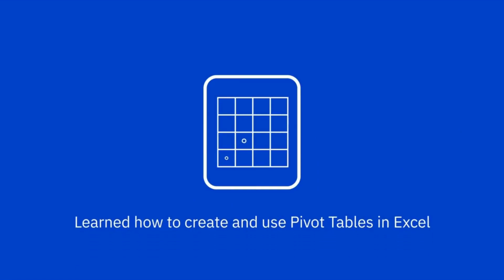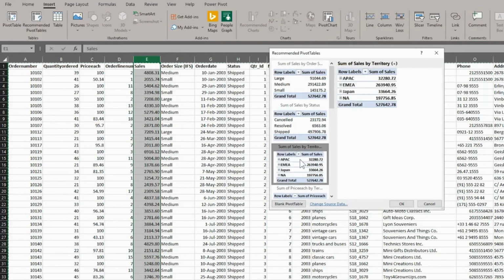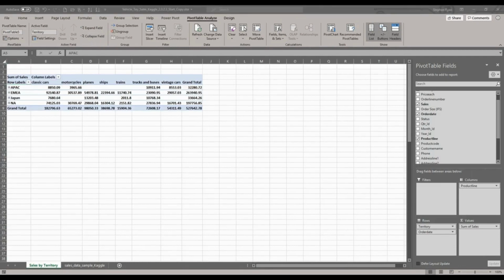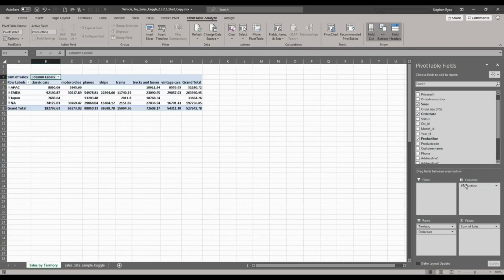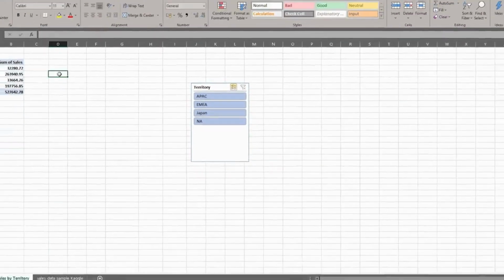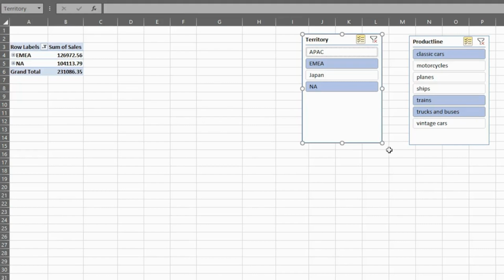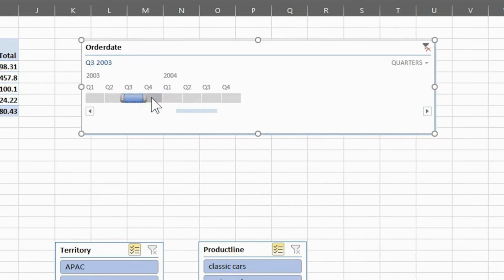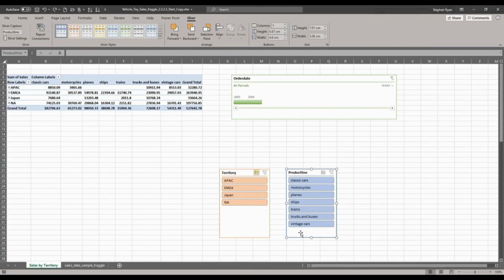Mastering Pivot Table Features | Excel Basics For Data Analysis | Lecture-21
🚀 Dive into the power of Pivot Tables with our latest lecture on Excel Basics for Data Analysis! 📊 In Lecture-21, we unravel the incredible features of Pivot Tables, equipping you with the skills to transform raw data into meaningful insights. 📈 Whether you're a beginner or looking to sharpen your Excel prowess, this tutorial covers everything from creating Pivot Tables to utilizing advanced features that streamline data analysis.
 💡 Unleash the full potential of Excel and supercharge your analytical skills—join us on this learning journey today! 🔍✨